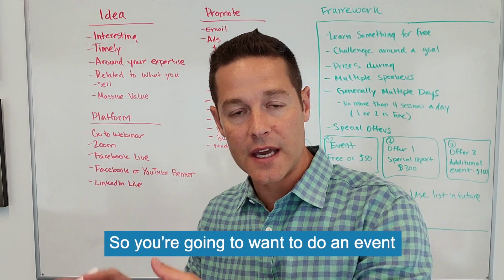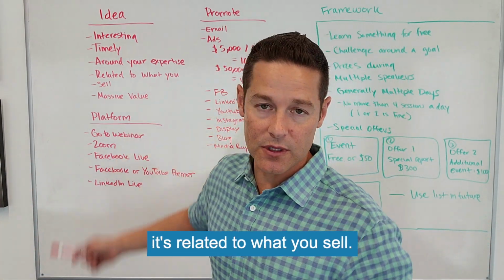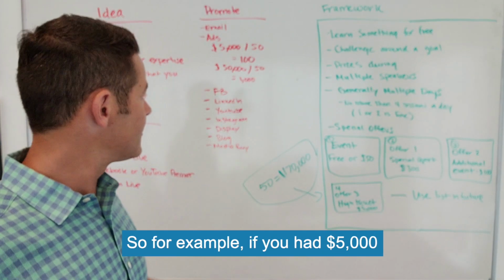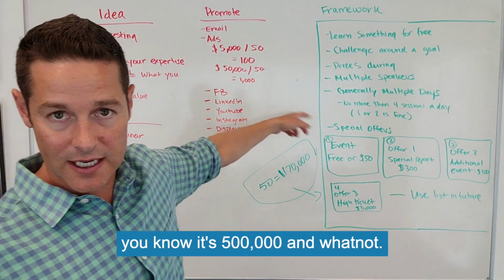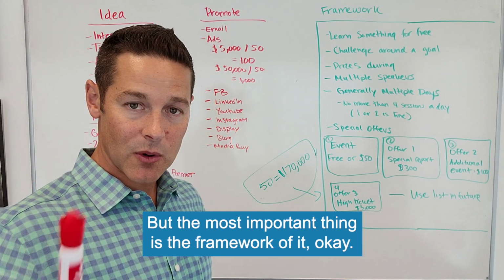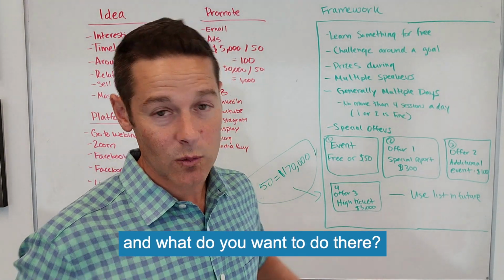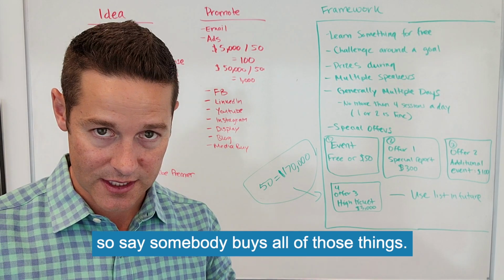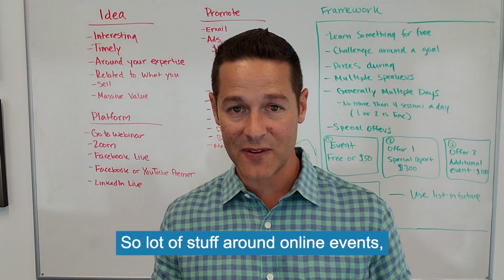Example: Make $170,000 With Online Challenges Or Events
In this video John Lincoln walks you through a framework for doing an online challenge or event. He shows you how to do a basic event or an advanced event where you can 10x your income. Online challenges and events have become very popular lately. This is one video you are going to want to watch.

To find the perfect online challenge or event, you'll learn how to:
1. Brainstorm your idea for the event/challenge
2. Choose the best platform for it
3. Determine how you will promote the event
4. Set a framework for it. ** BONUS: I'm giving it to you! Follow my simple framework to get you started on hosting an online event today.

Watch the video now to learn more about how to do an online challenge or an online event.